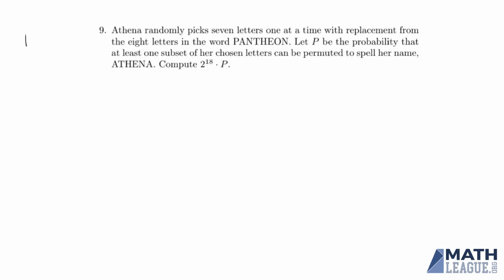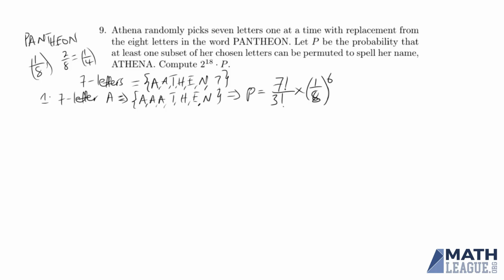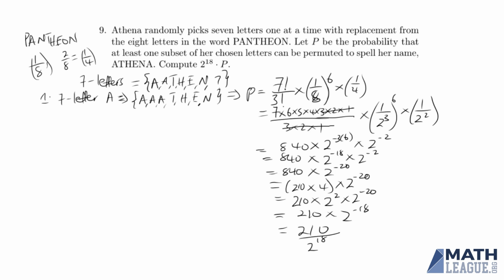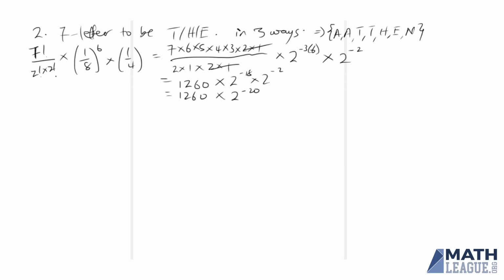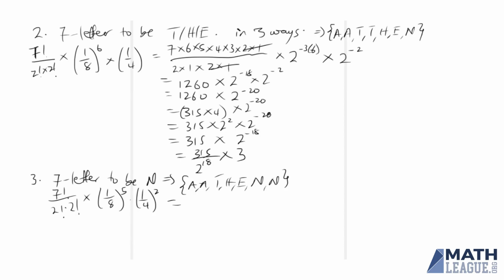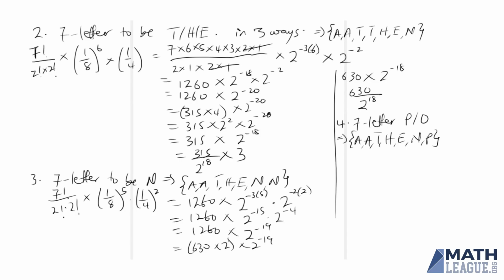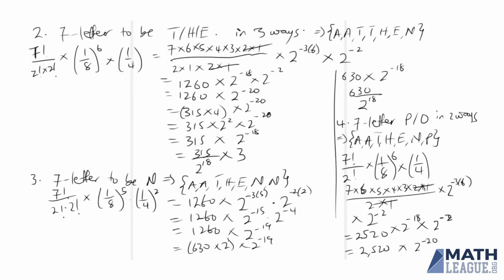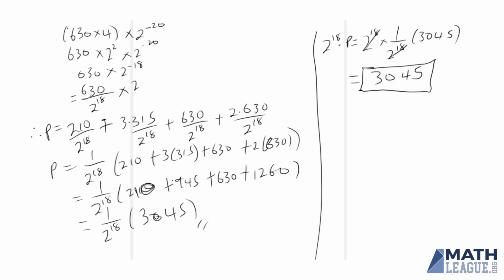12505 Team 9